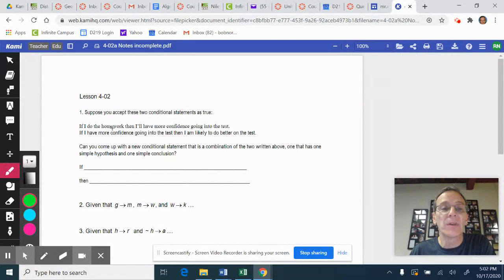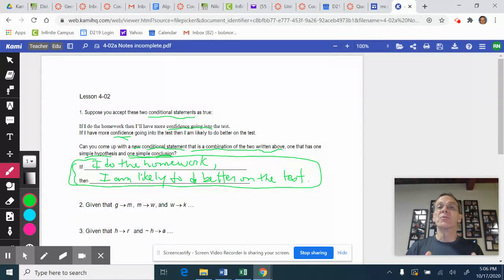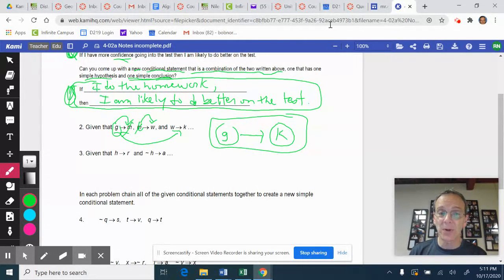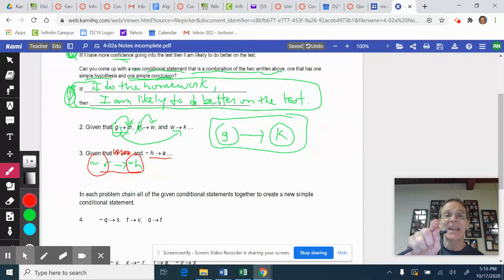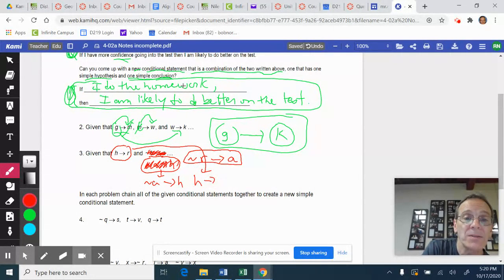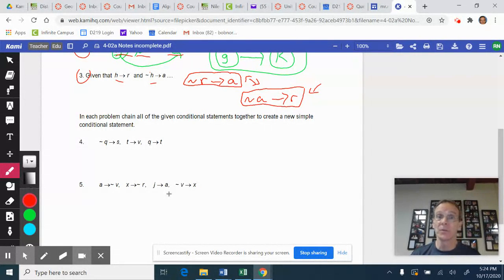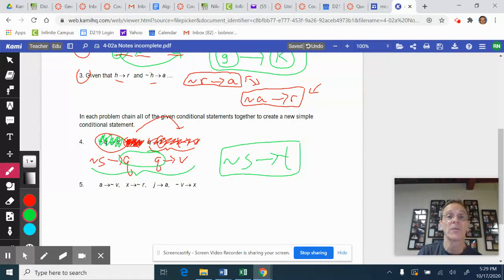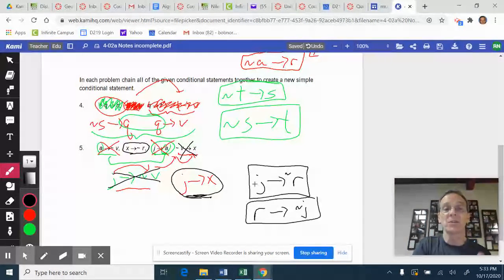Video Lesson 4-02a